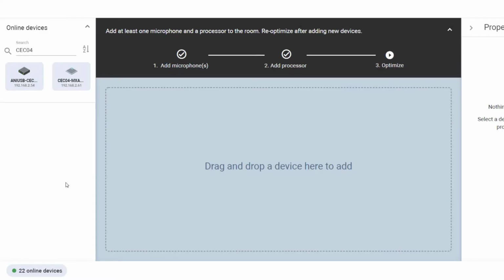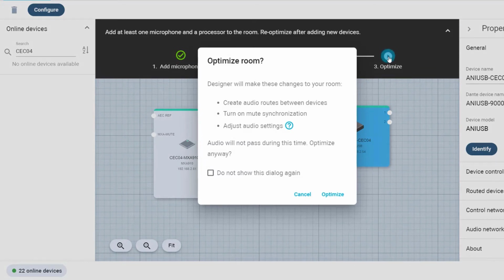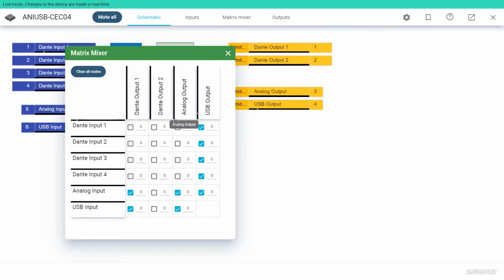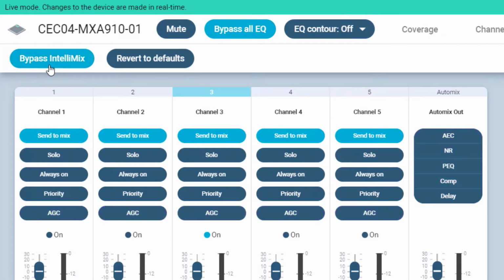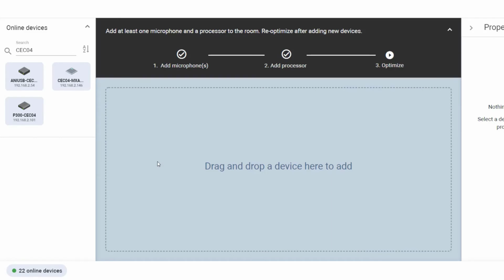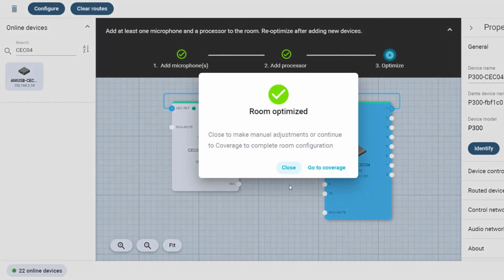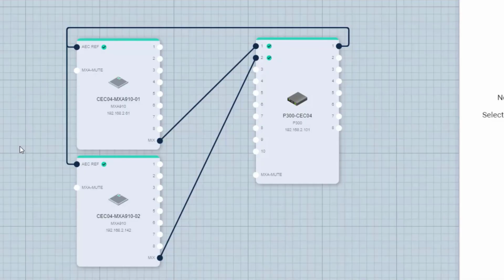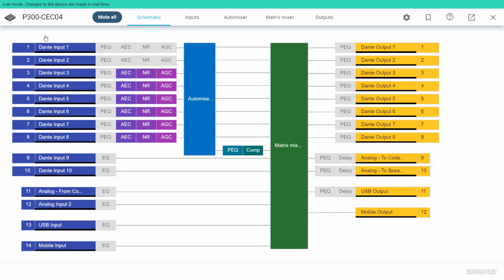Shure MXA910: Best Practices for AV Conferencing Systems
This video gives an overview of best practices for the MXA910 Ceiling Array Microphone.

0:00 Intro
0:34 MXA910 with a Shure Audio Network Interface
2:34 MXA910 with a P300
3:58 Mulitple MXA910s with a P300
4:55 Outro

With versatile mounting options, the MXA910 delivers speech that’s naturally intelligible, giving you widespread coverage for AV needs of all sizes. With no mics or cables in the way, you’re free to speak, and clear to connect.